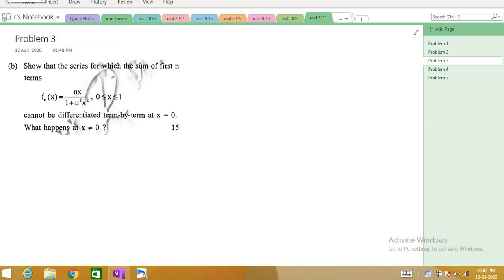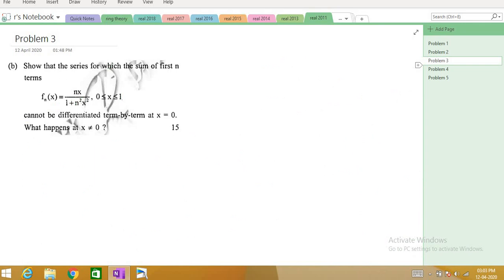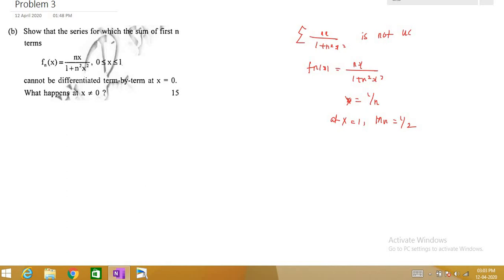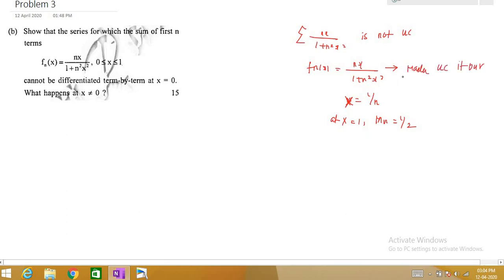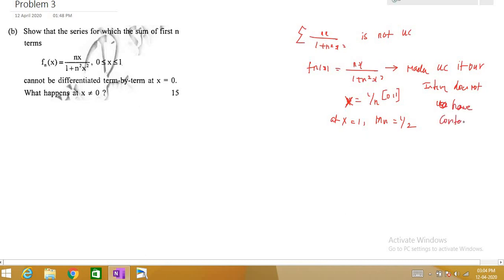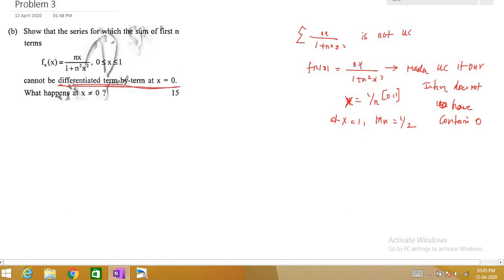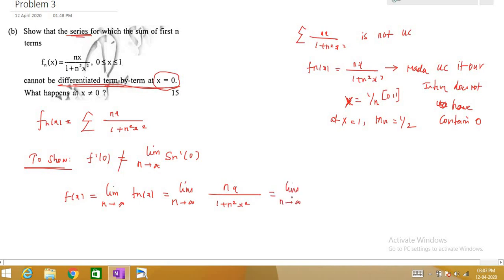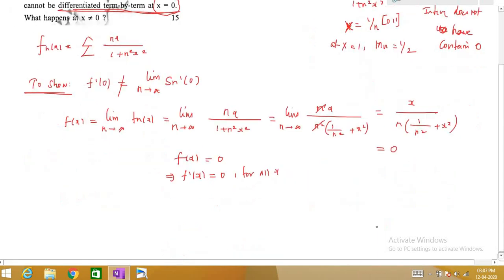upsc mathematics| real analysis 2011 solutions|term by term differentiation of sequence of functions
upsc maths-prasanna 17

calculus- upsc maths optional

3.Abstract Algebra- group theory

4.complex analysis

5.real analysis

7.abstract algebra- ring theory